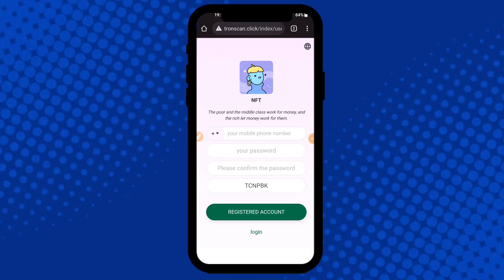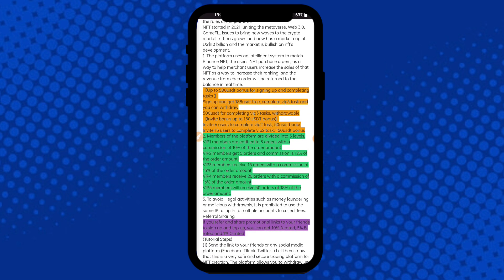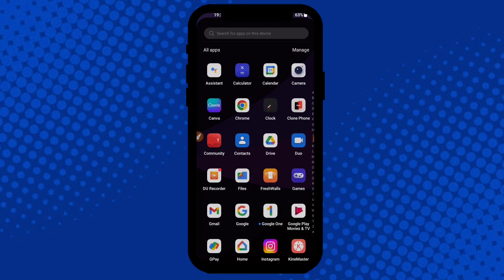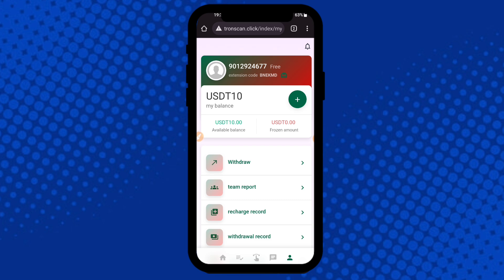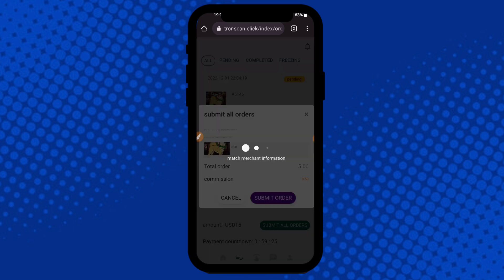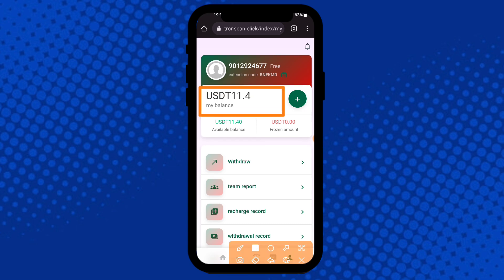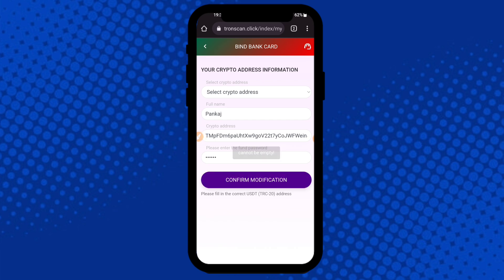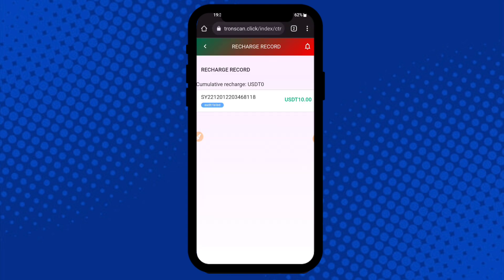𝗡𝗲𝘄 𝗨𝘀𝗱𝘁 𝗘𝗮𝗿𝗻𝗶𝗻𝗴 𝗮𝗽𝗽 ✅ 𝗘𝗮𝗿𝗻 𝗙𝗿𝗲𝗲 🔥$𝟭𝟱 𝗨𝘀𝗱𝘁 🤑 𝗜𝗻𝘀𝘁𝗮𝗻𝘁𝗹𝘆 𝘄𝗶𝘁𝗵𝗱𝗿𝗮𝘄 𝗧𝗼 𝗬𝗼𝘂𝗿 𝗪𝗮𝗹𝗹𝗲𝘁 𝗨𝘀𝗱𝘁 ✨ 𝗔𝗶𝗿𝗱𝗿𝗼𝗽